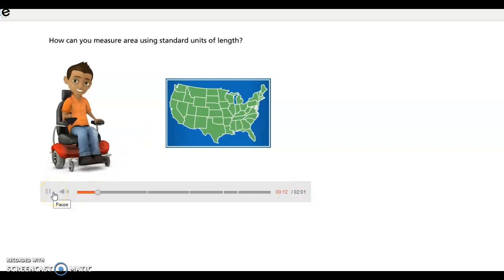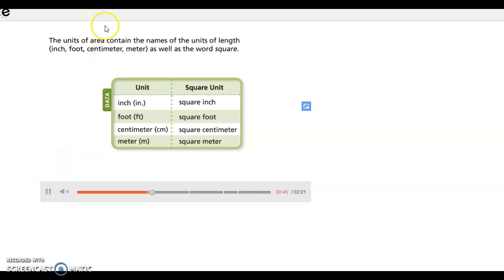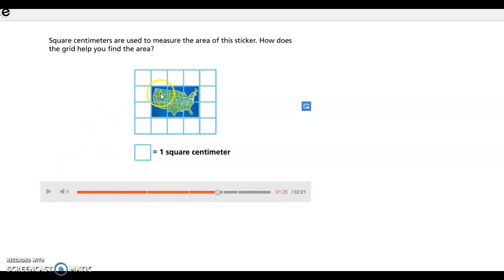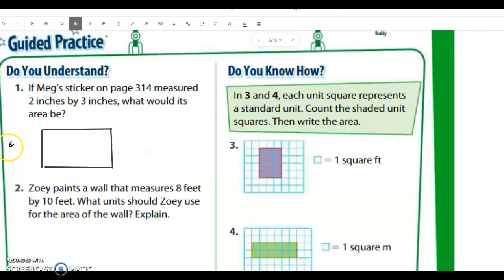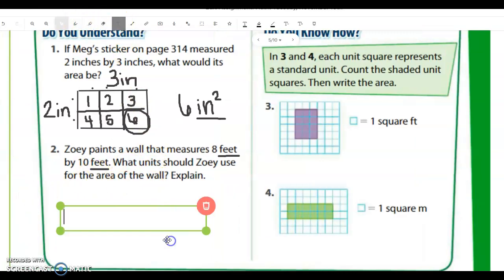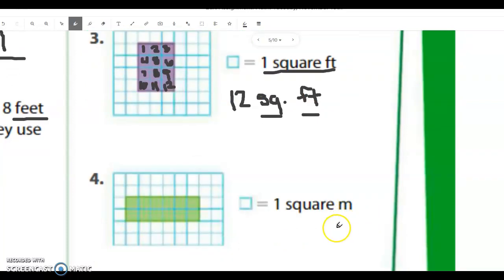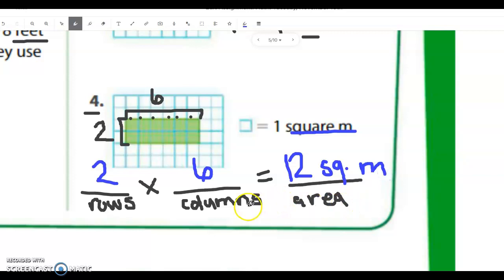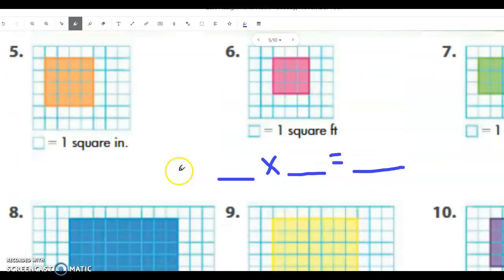Math Skill: Standard Units 6-3